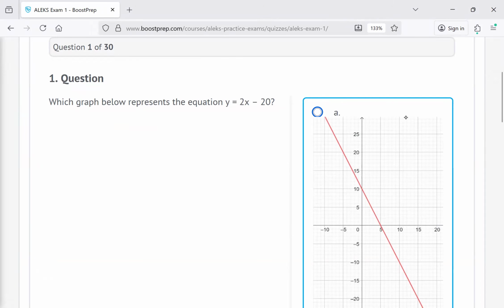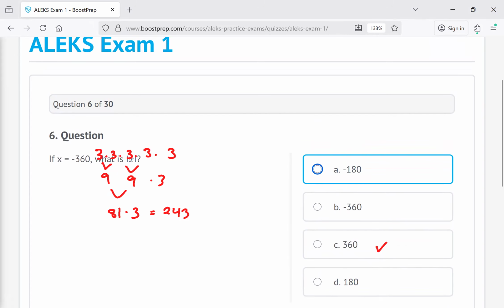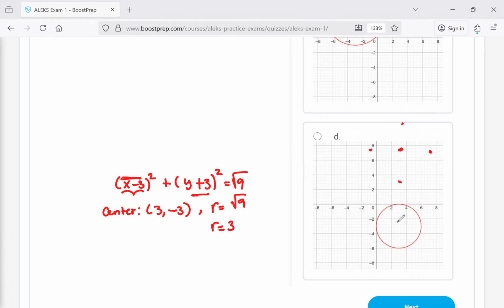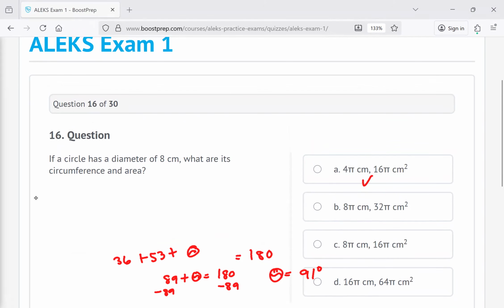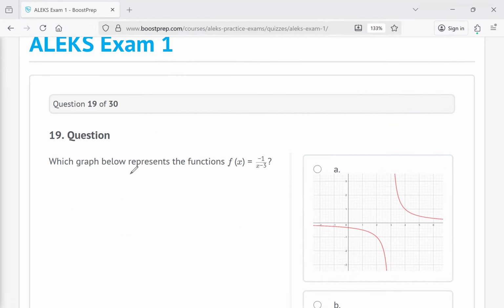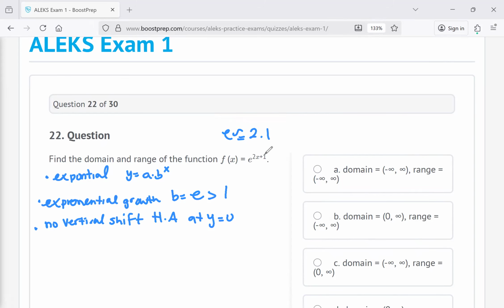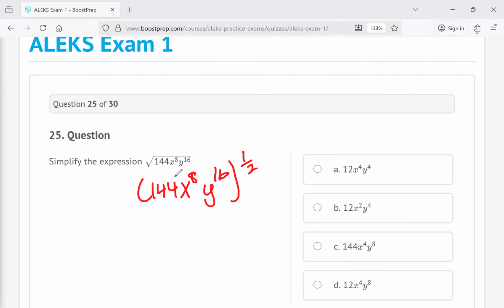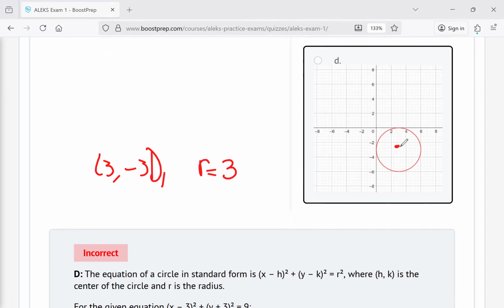Aleks Math Practice Exam 1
In this video I will do an Aleks math practice exam 1.